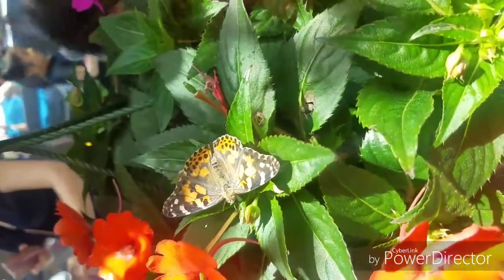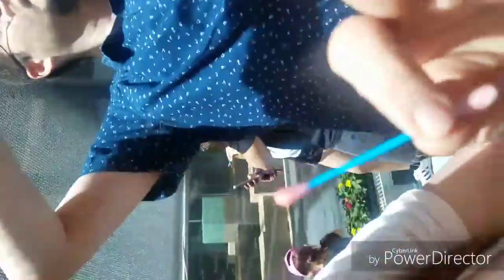Mom Life Vlog- band, karate & butterflies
Have a fabulous week & enjoy as much time as possible with the people you love!

I love mail and I love surprises!! So if you want to mail me something – have a product or sample you would like me to try… dine at your restaurant, review your shop, or give a shout out to a product, service or business…

I would be so excited to hear from you!!

“And do not forget to do good and to share with others, for with such sacrifices God is please.” Hebrews 13:16
Category